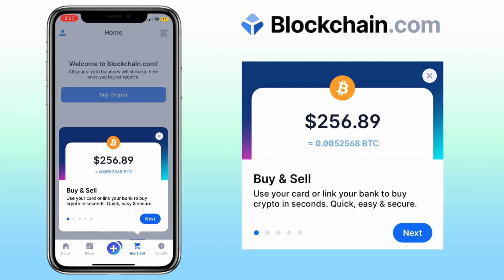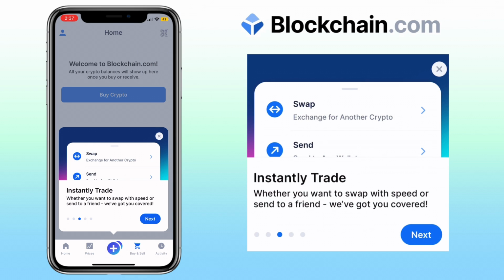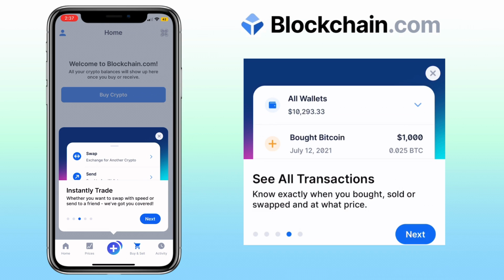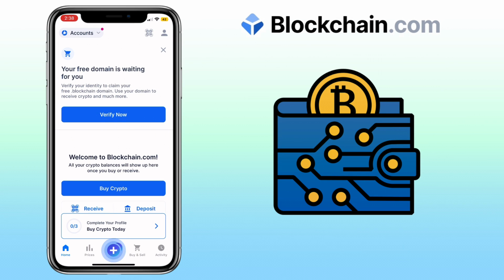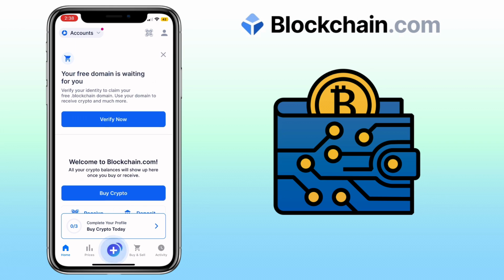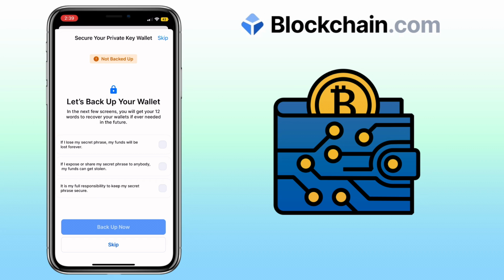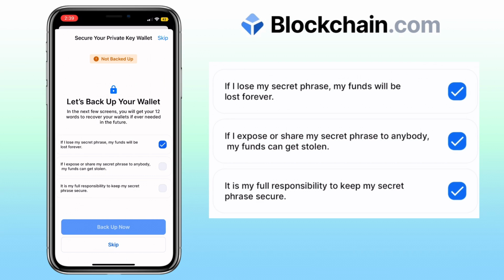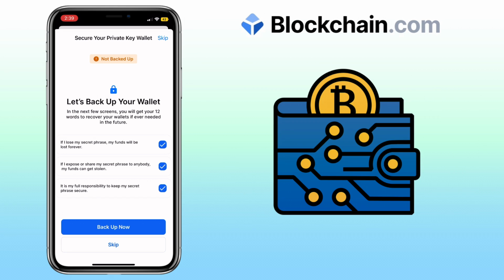How to CREATE Blockchain.com Wallet | Beginner’s Guide | Bitcoin App Tutorial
Here’s a video tutorial on how to setup or create a blockchain.com wallet as a newbie. Blockchain.com is a crypto app that allows you to buy crypto with a card or bank account and self custody your assets - all in one place!